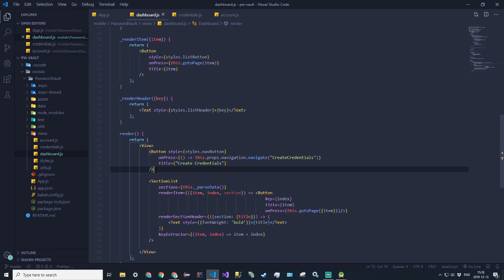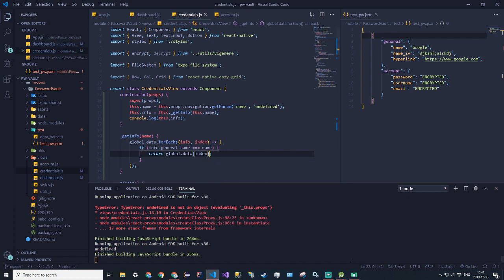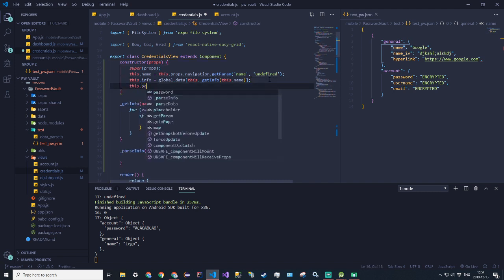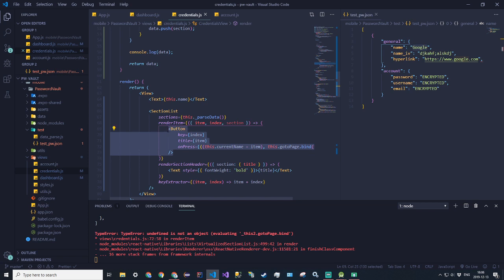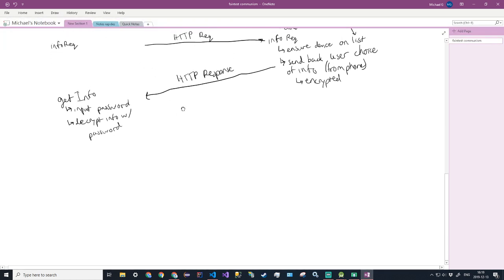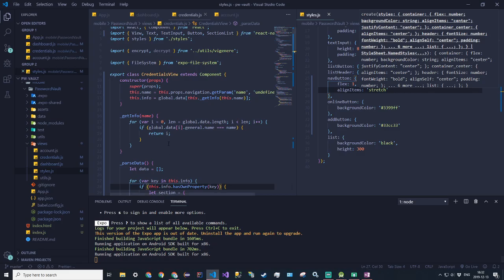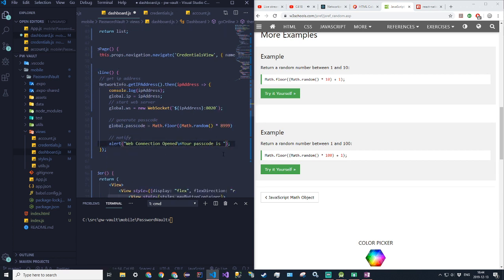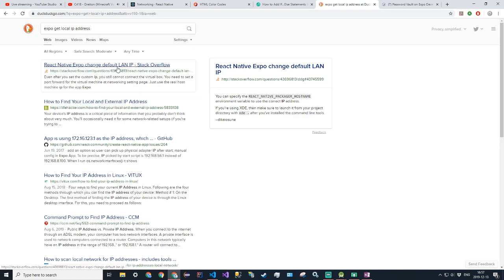Password Vault Project (React Native) - 5 - Finally Finishing Base Offline Features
In this series, we learn React Native through an experimental approach by creating a password vault for mobile devices.

Listened to the Minecraft Soundtrack by C418